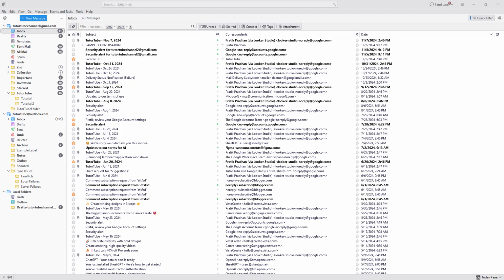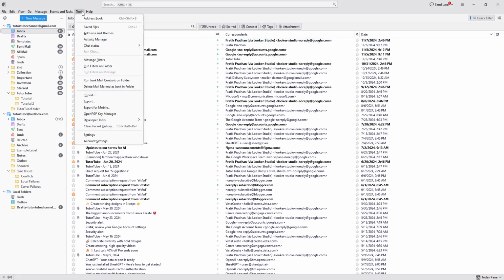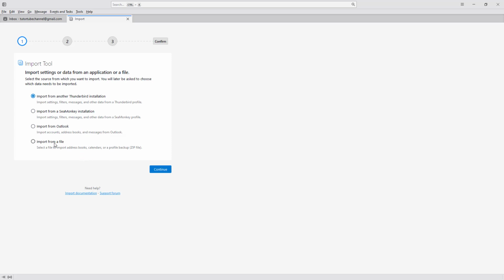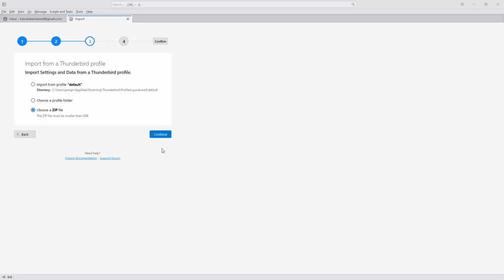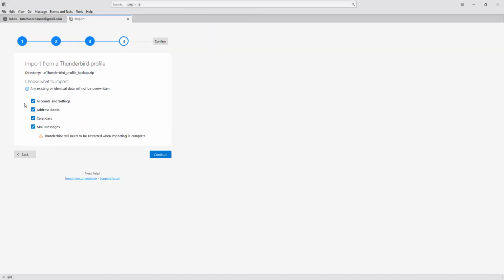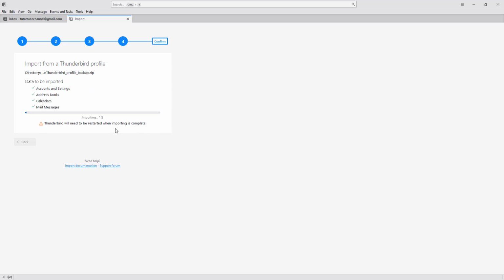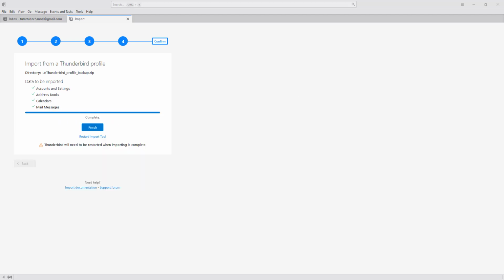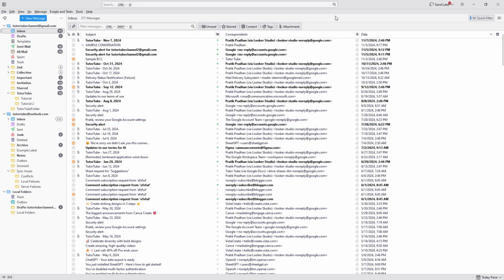Thunderbird - Lesson 107 - Importing Account and Address Book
In this tutorial, we will be discussing about Importing Account and Address Book in Thunderbird